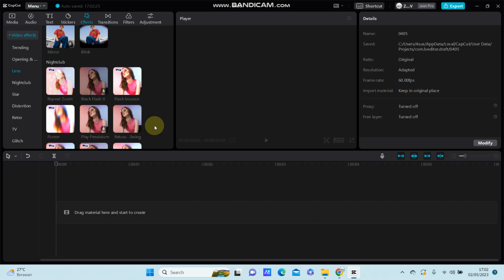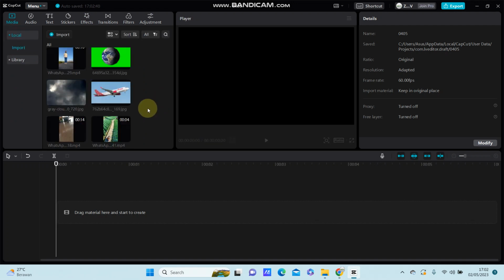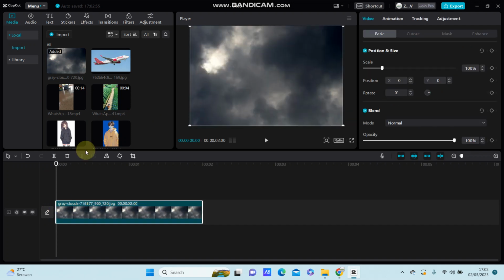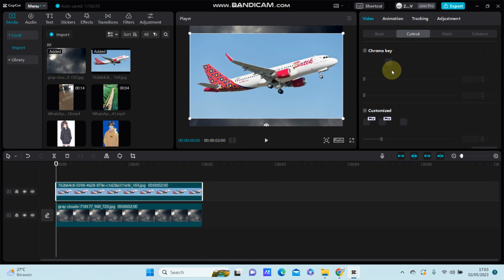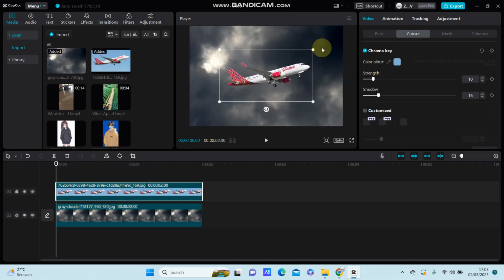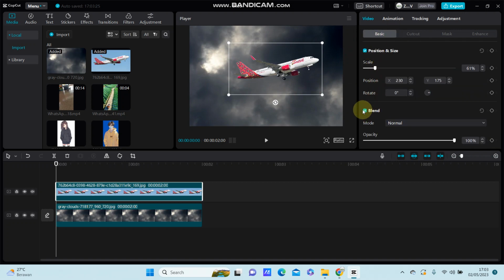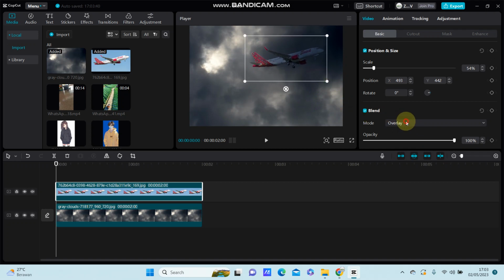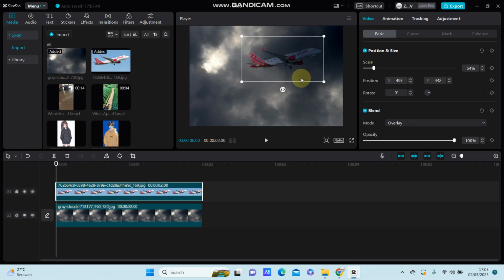CapCut PC Feature Tutorial! How Can You Blending the Overlay in CapCut PC Desktop Easily?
Learn how you can Blending the Overlay in CapCut PC by watching this video.